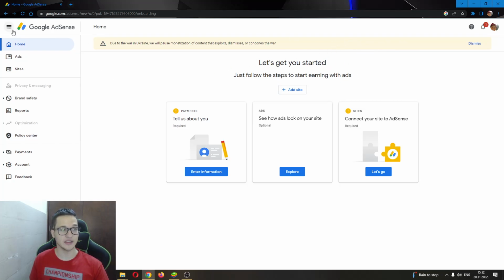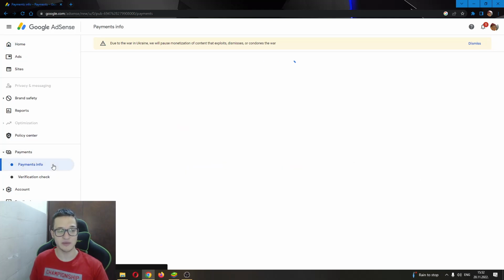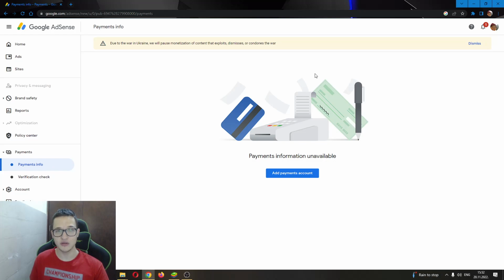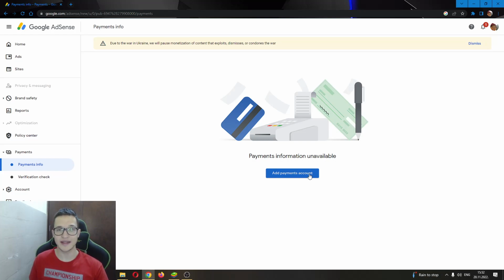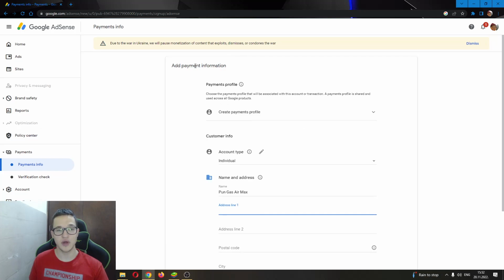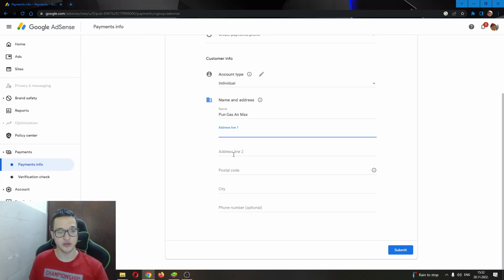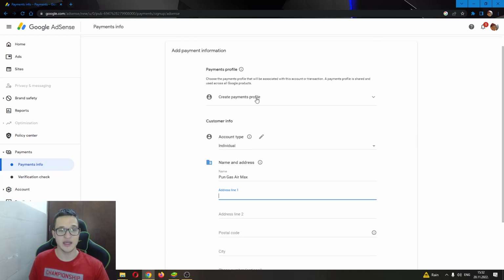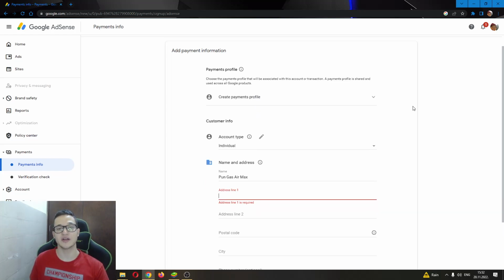How To Add Bank Account To Google AdSense Tutorial